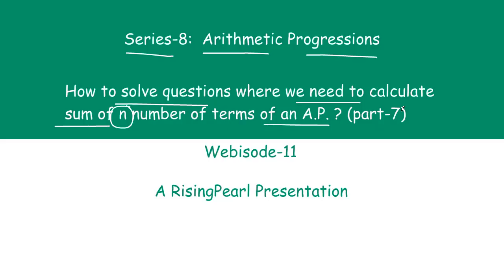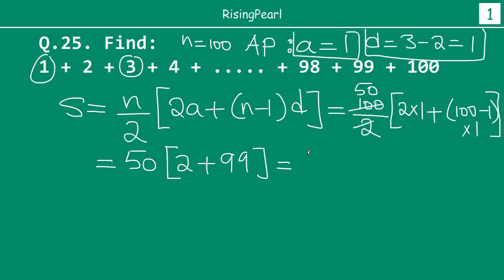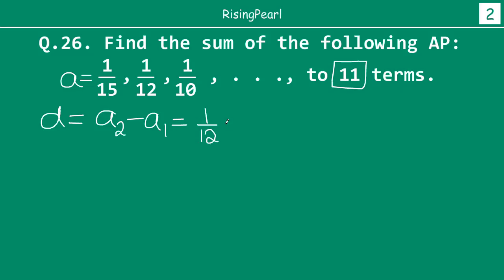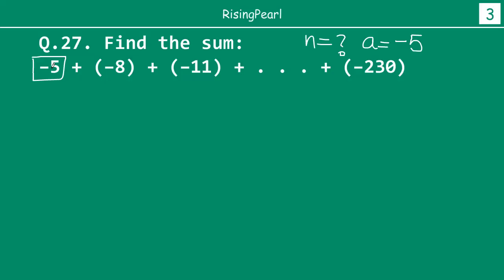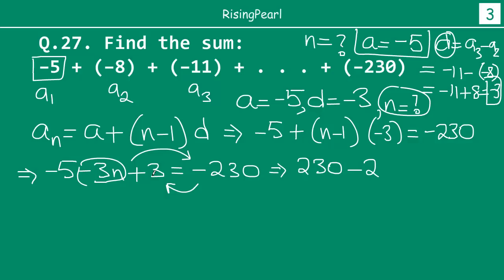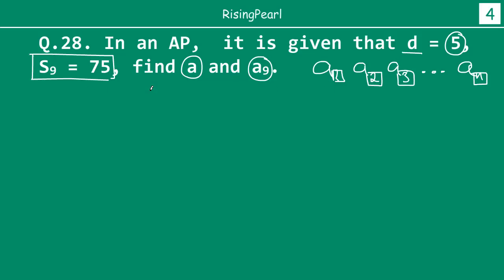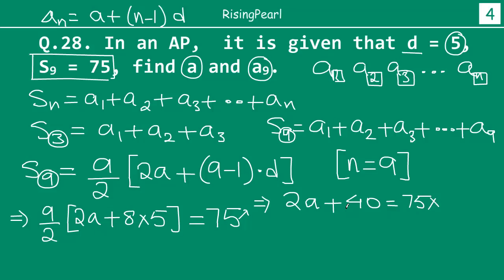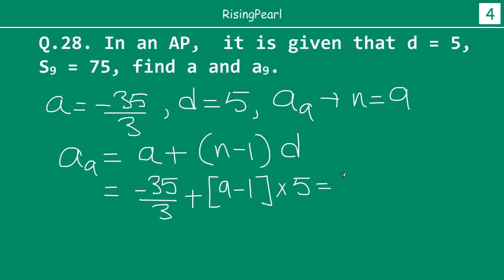Arithmetic Progression - 11. Solving questions on sum of n terms of an AP (part-7)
Hi Friends,
In this eleventh webisode of our series - "Series-8: Arithmetic Progressions", we look at

how to solve questions that involve finding the sum of first n number of terms of a given

AP. We start out by taking a look at some of the easier types of questions on this topic.